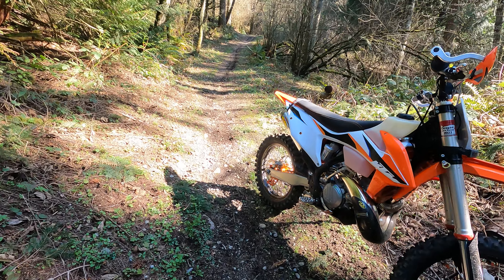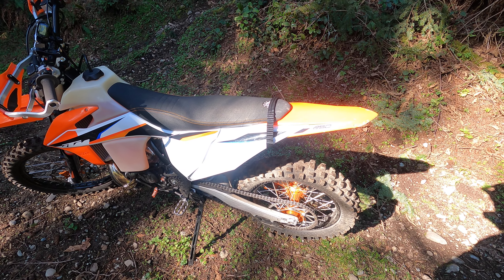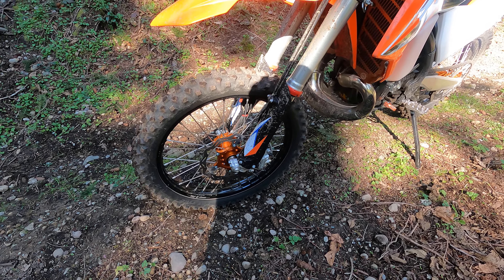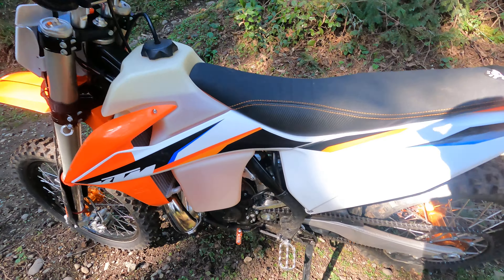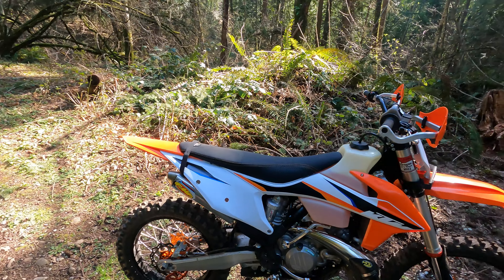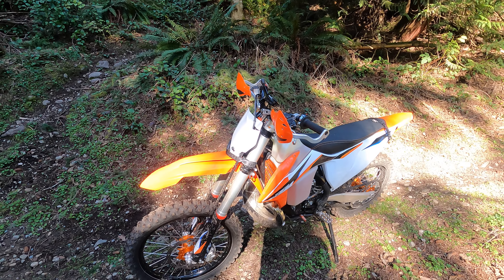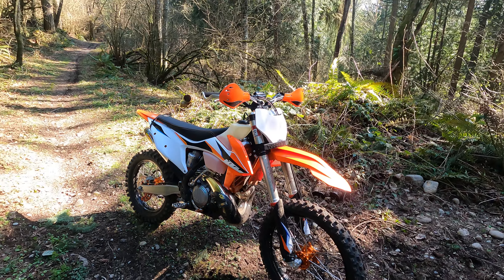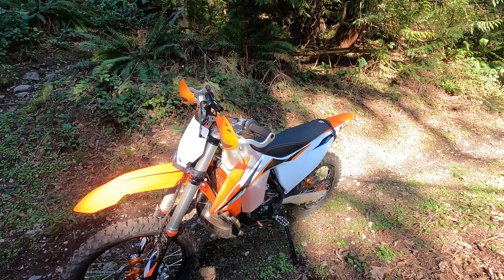Initial 2021 KTM 250 SX Bike Review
I go through the modifications I did to get a new 21' KTM 250 SX to become the ultimate Trail assassin bike.